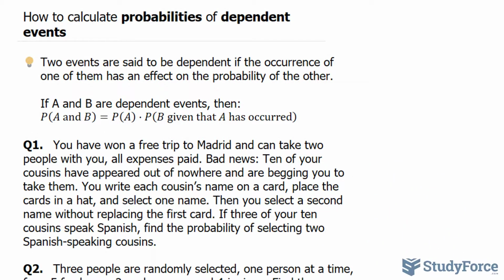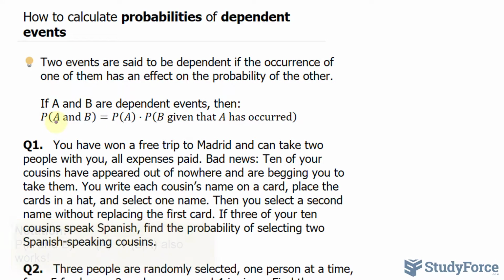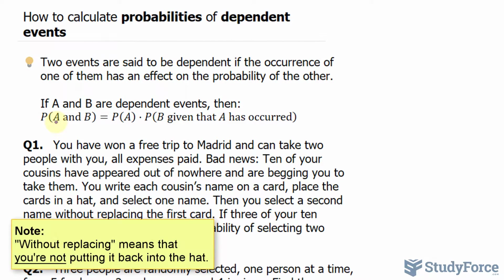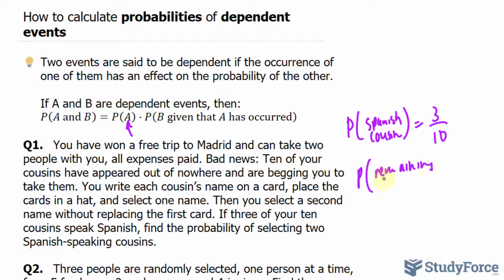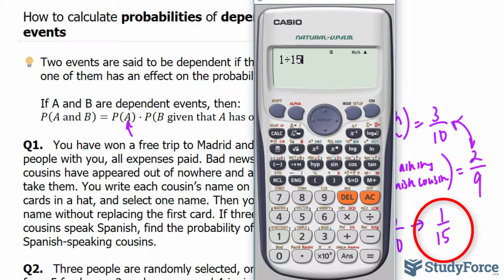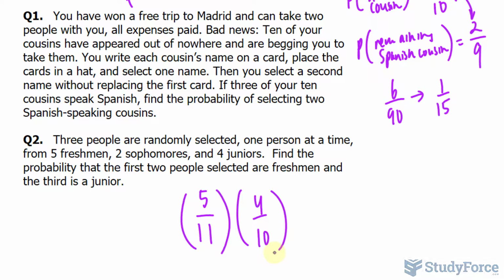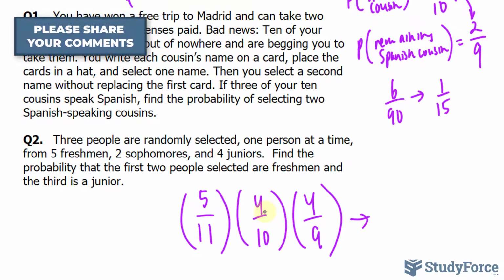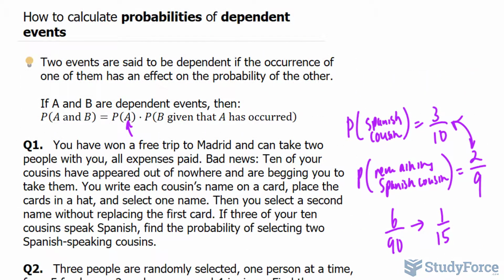📚 How to calculate probabilities of *dependent* events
Two events are said to be dependent if the occurrence of one of them has an effect on the probability of the other.

If A and B are dependent events, then:
P(A and B)=P(A)⋅P(B given that A has occurred)

Q1.   You have won a free trip to Madrid and can take two people with you, all expenses paid. Bad news: Ten of your cousins have appeared out of nowhere and are begging you to take them. You write each cousin’s name on a card, place the cards in a hat, and select one name. Then you select a second name without replacing the first card. If three of your ten cousins speak Spanish, find the probability of selecting two Spanish-speaking cousins.

Q2.   Three people are randomly selected, one person at a time, from 5 freshmen, 2 sophomores, and 4 juniors.  Find the probability that the first two people selected are freshmen and the third is a junior.